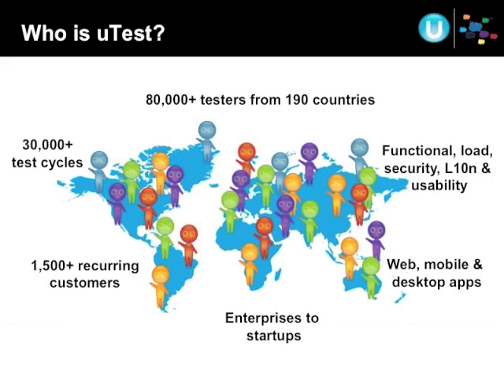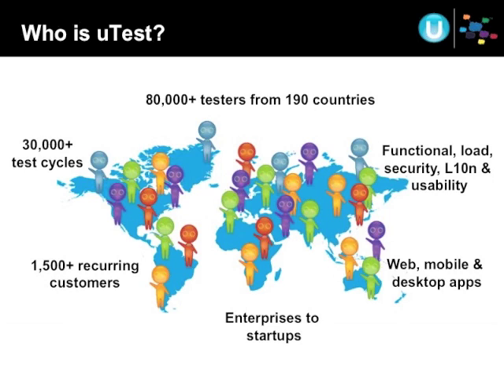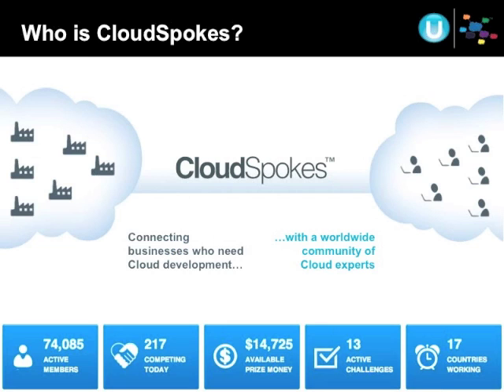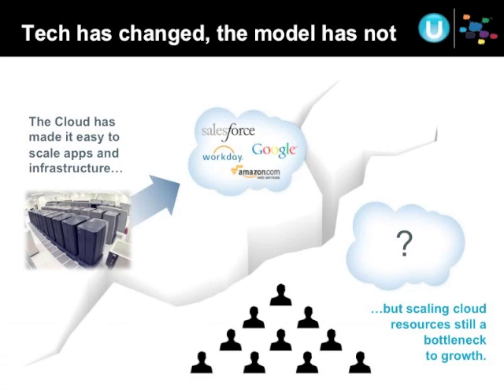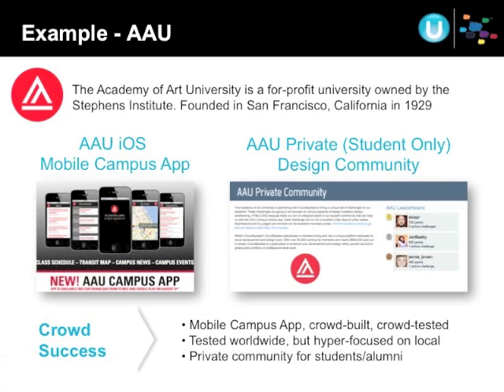uTest & Cloudspokes: Webinar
Overview of the CDLC - the crowdsourced development lifecycle. From design, to architecture, to build, to deploy, to QA, to test.